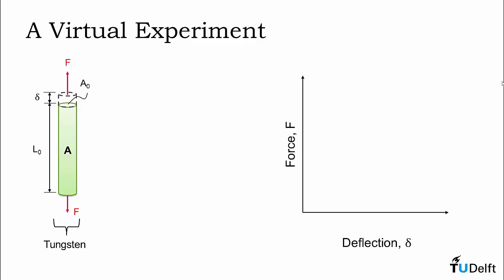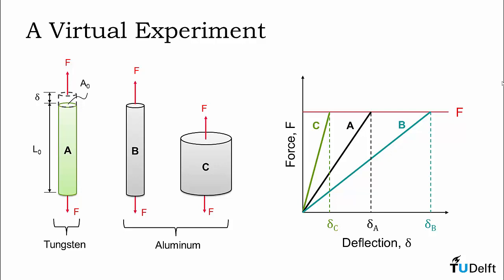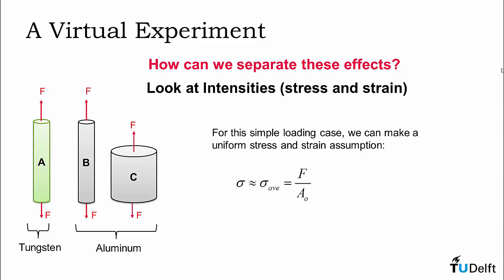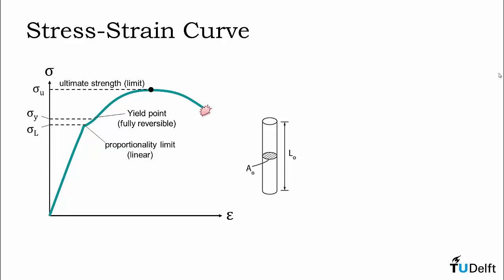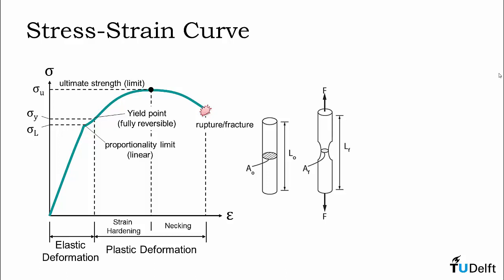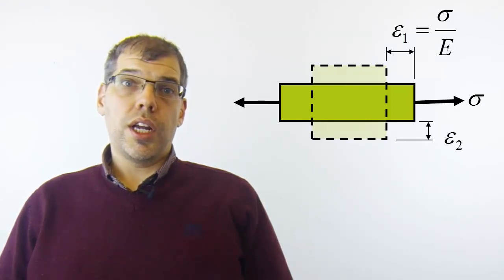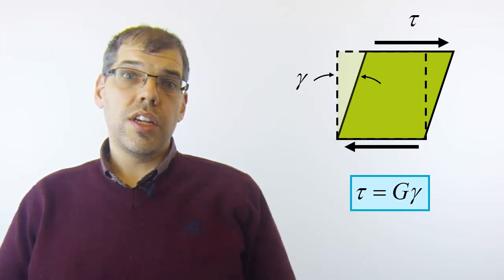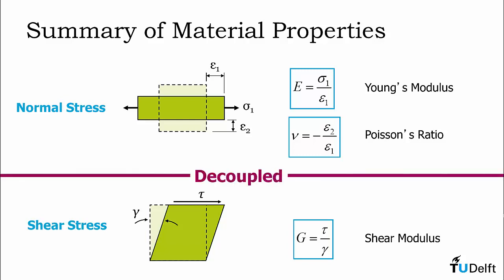1-6 Material Properties